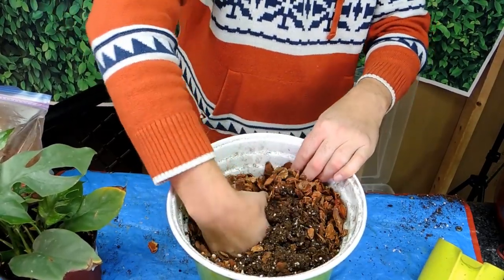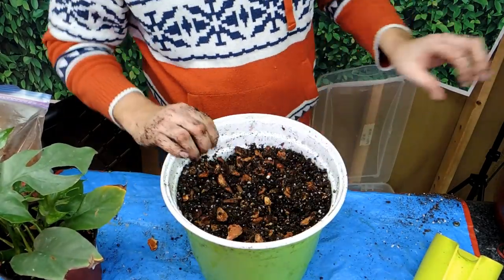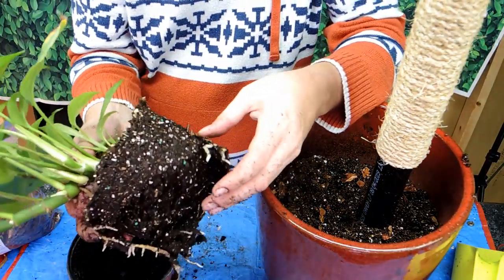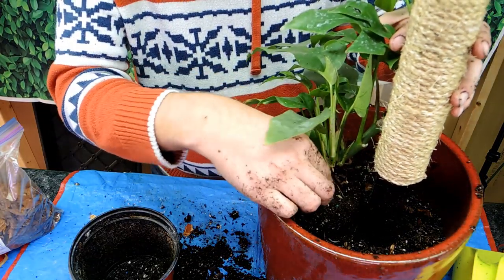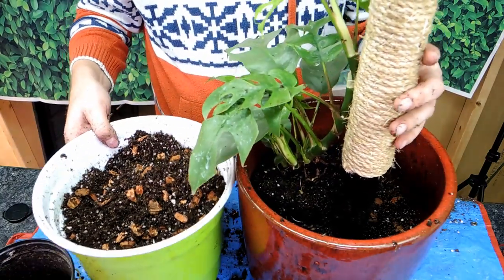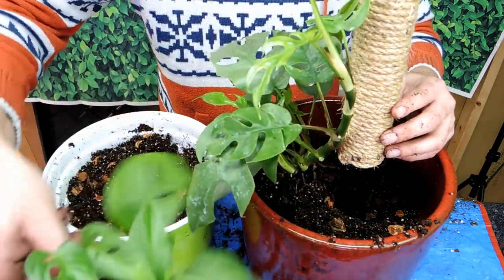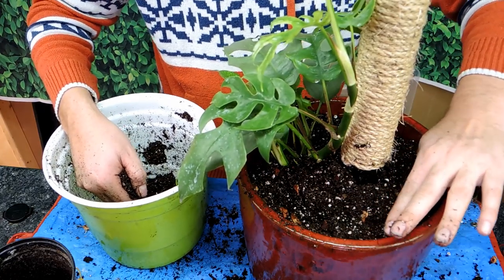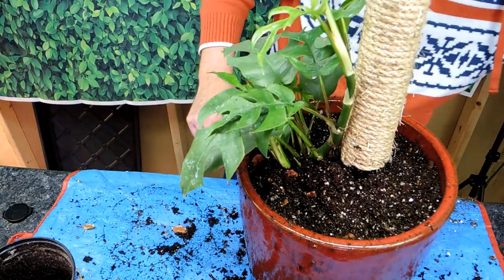Transplanting a Mini Monstera Raphidophora tetrasperma